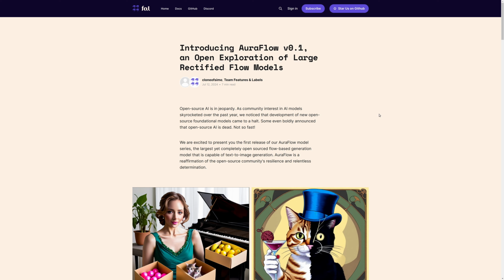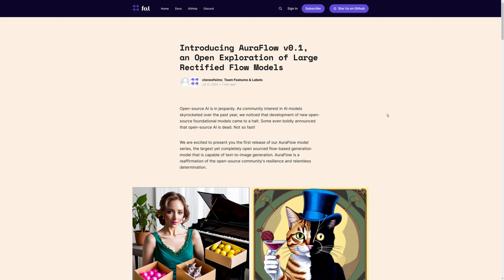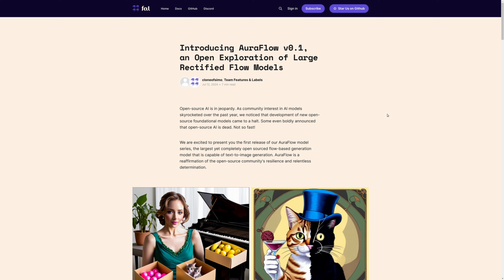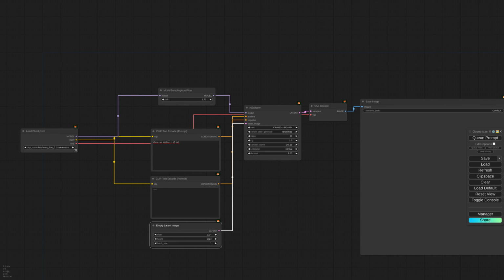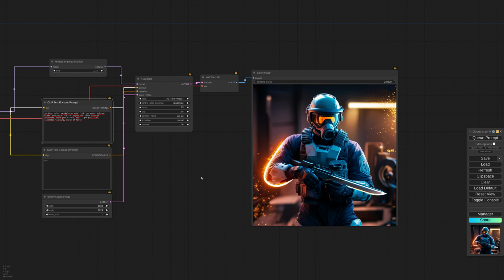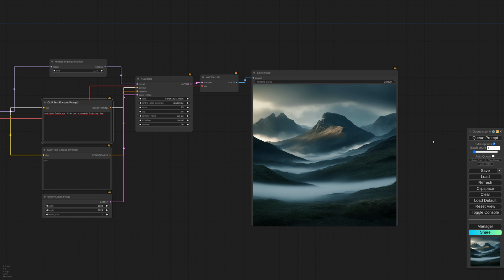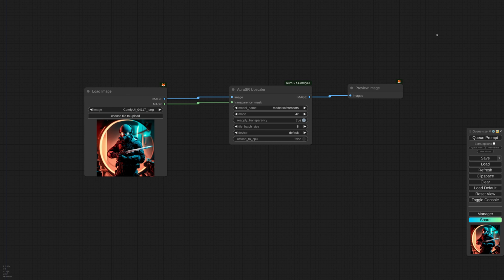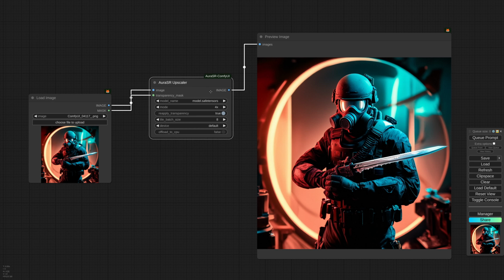OpenSource AuraFlow V 0.1 & AuraSR upscaler model introduction and usage in ComfyUI AI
In this video I will give you a quick introduction into the new AuraFlow model V 0.1 and AuraSR upscaler.

GPU: ASUS ROG STRIX RTX 4090